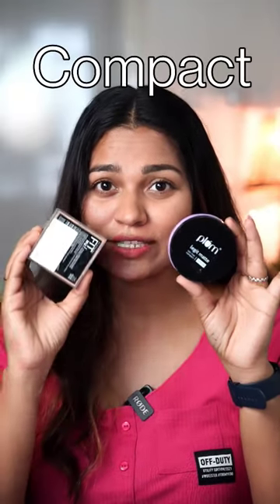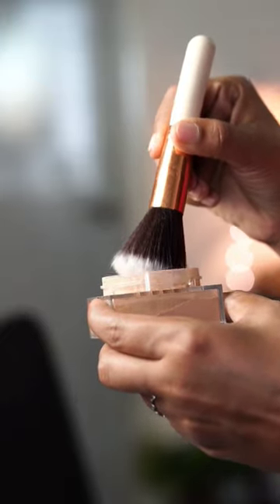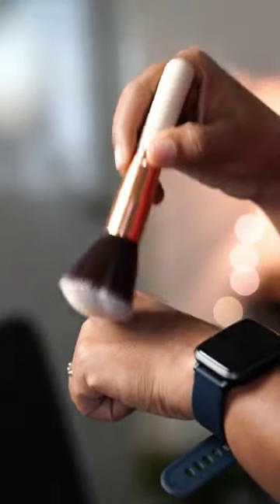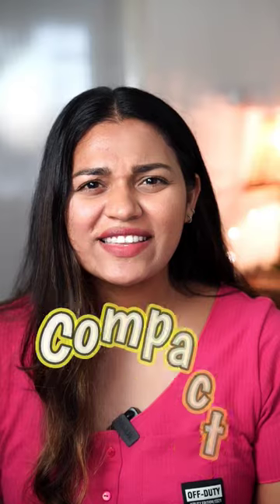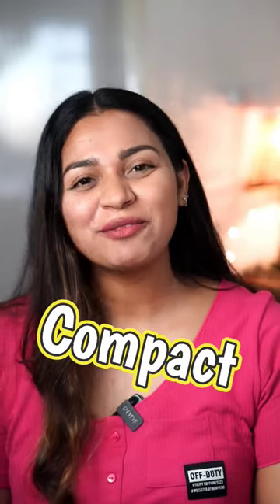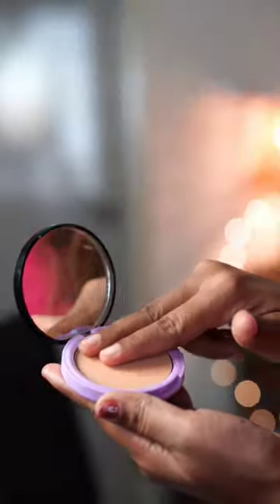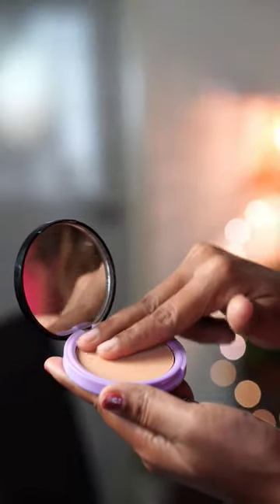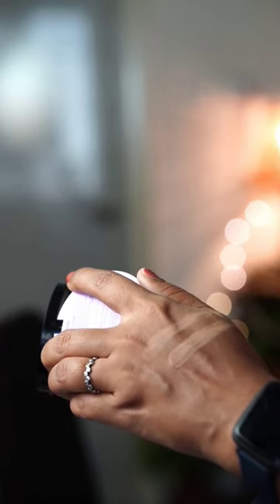Compact V/s TRANSLUCENT POWDER